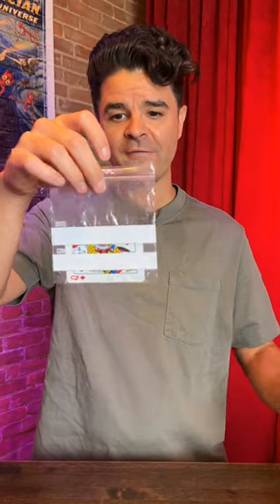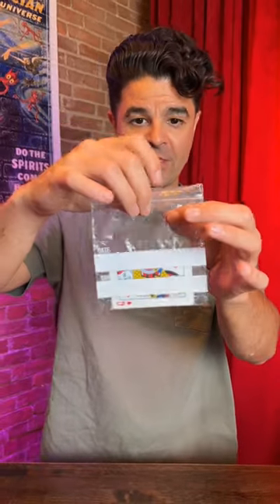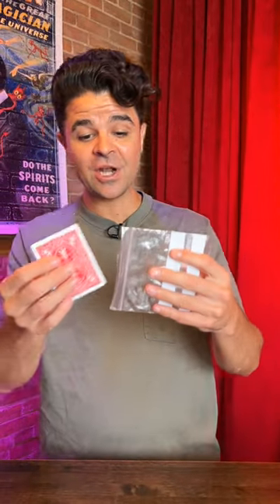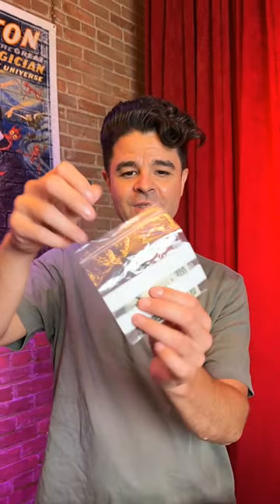The most visual magic trick of the year!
Lucid by Roddy McGhie